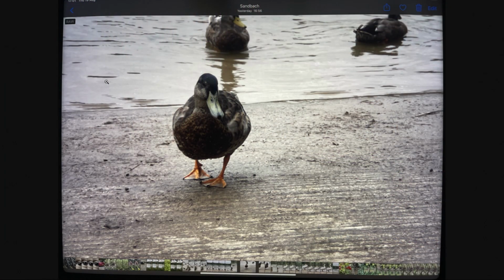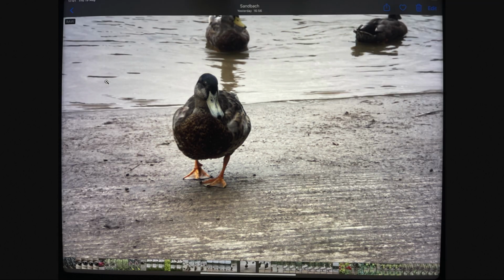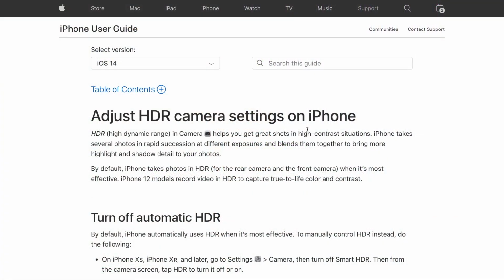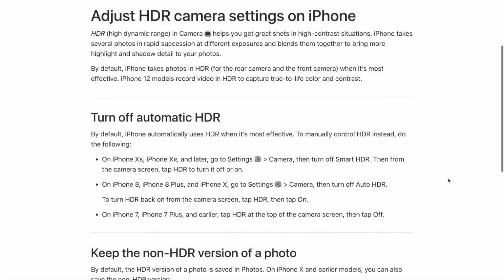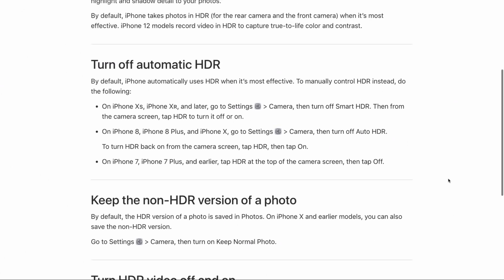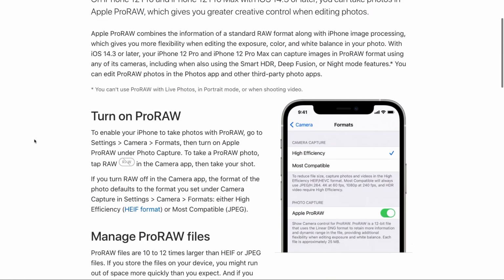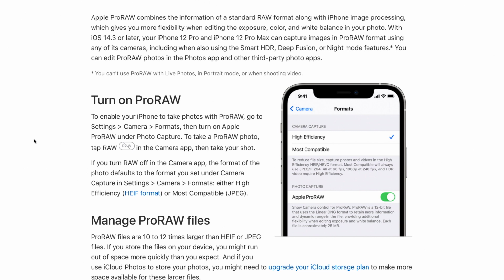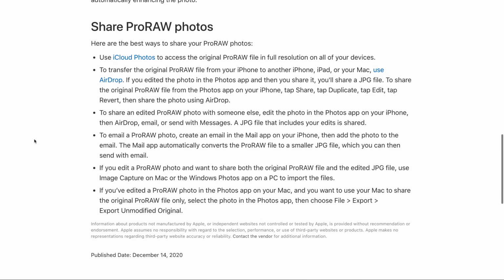iPhone ProRAW Photos Look Weird? Here's Why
On iOS Today, Rosemary Orchard and Mikah Sargent answer a question from a listener regarding ProRAW photos. Listener John noticed drastic differences in the brightness of his photos depending on whether he was editing them or viewing them. Mikah explains Apple's handling of ProRAW photos.

Hosts: Mikah Sargent, Rosemary Orchard